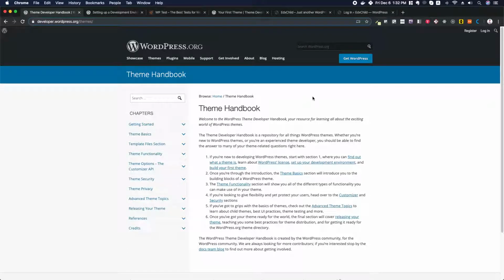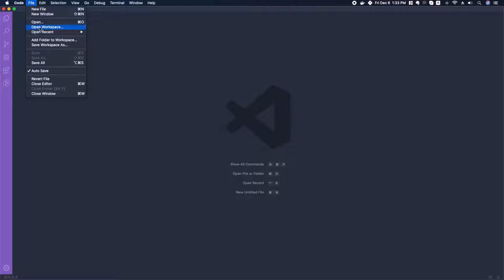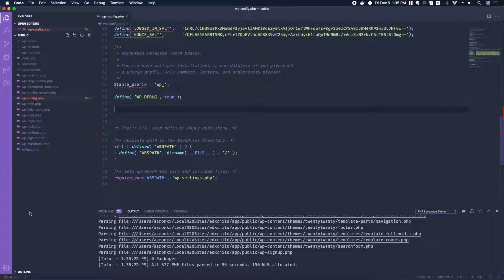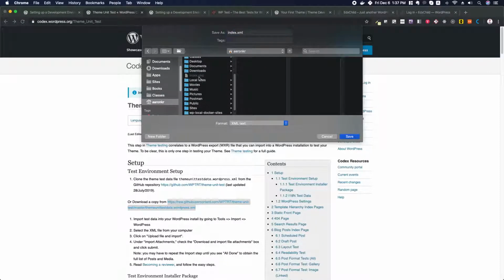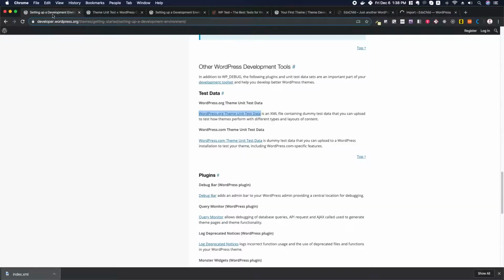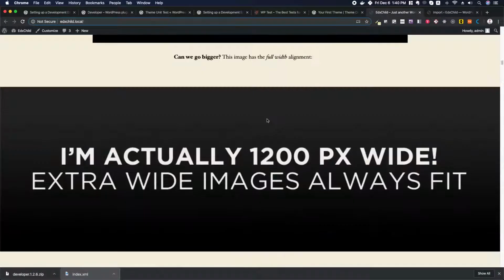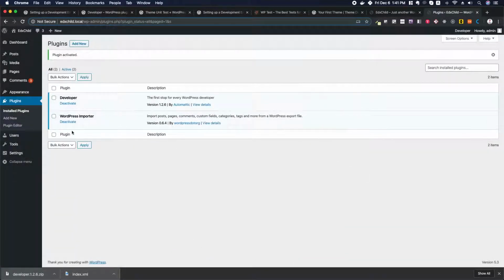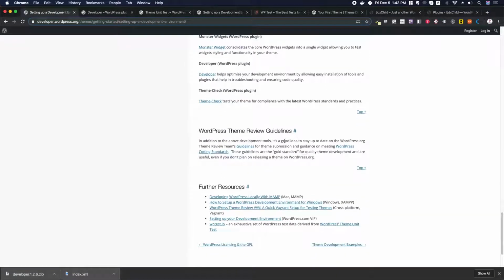Adding content and plugins to our localhost WordPress site